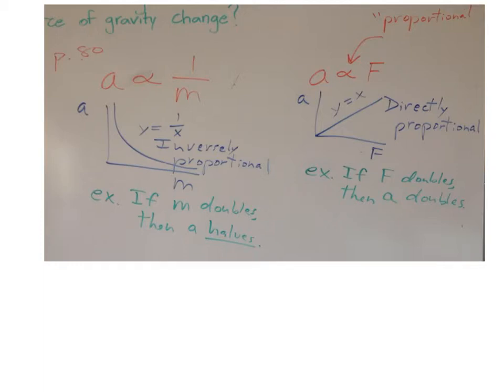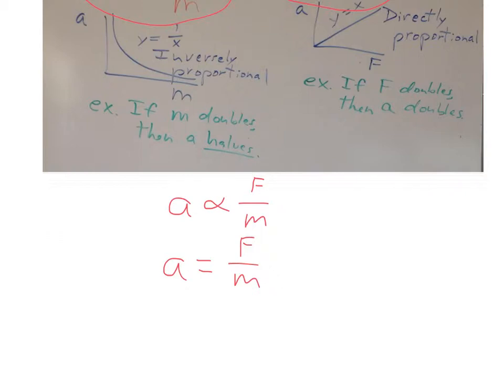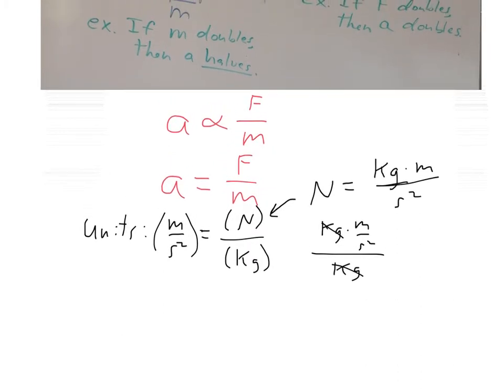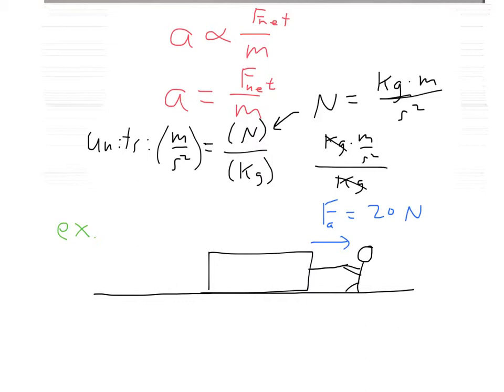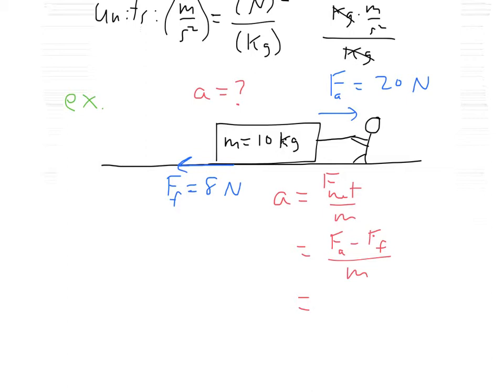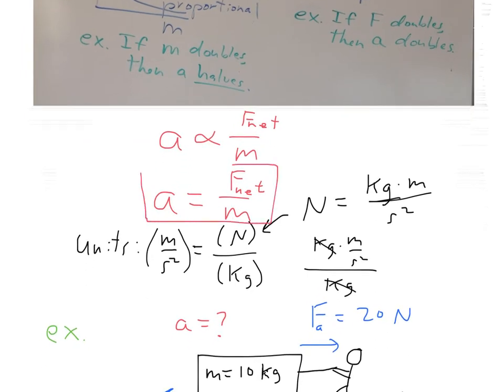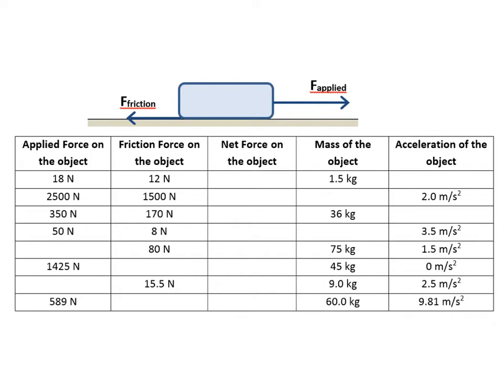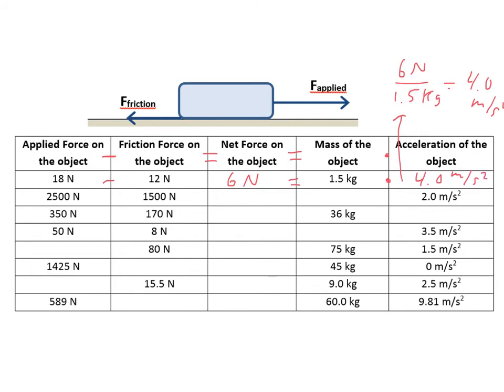newton's 2nd law